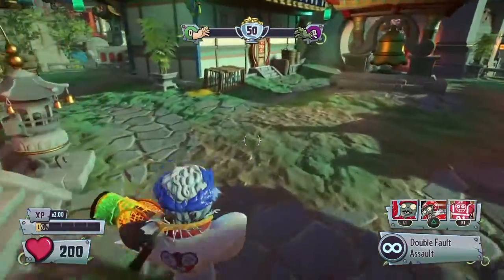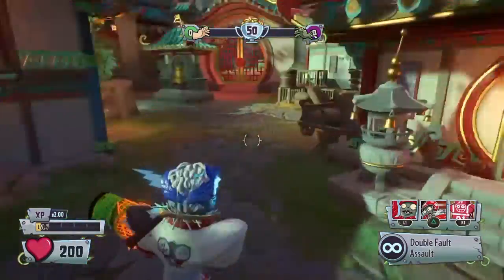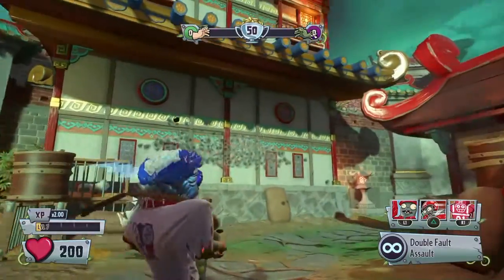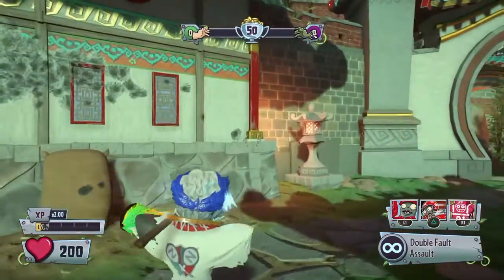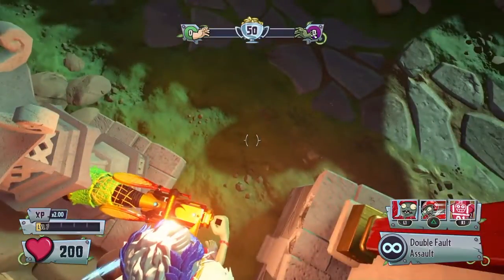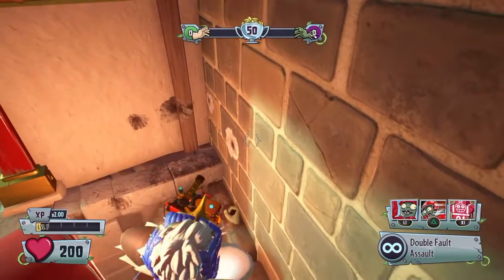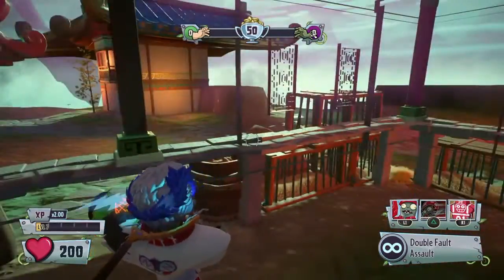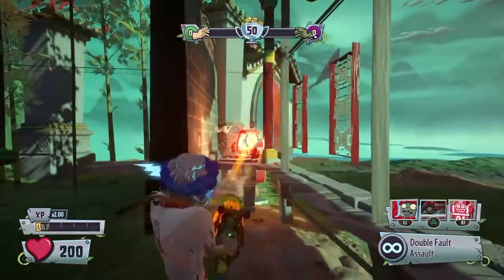Plants vs Zombies GW2 Zen Peak Building Glitch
Today i am showing a cool glitch in Zen Peak to glitch into a building. Founder Bobbox999.